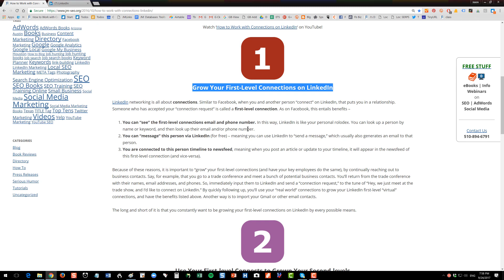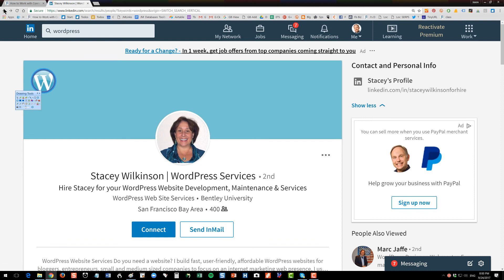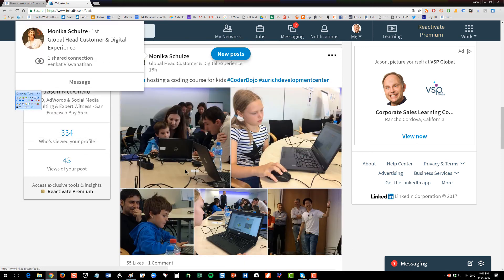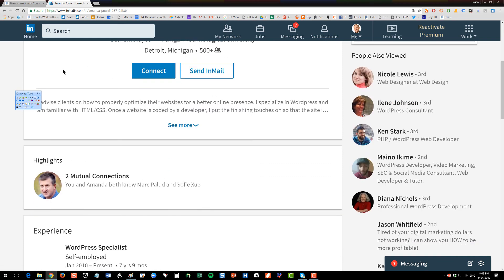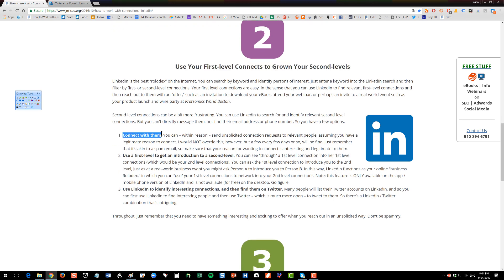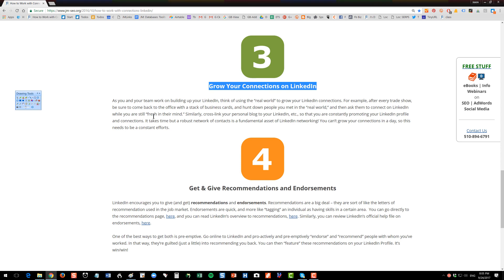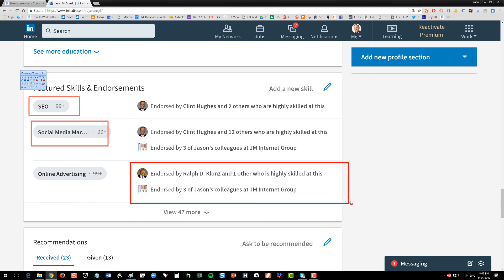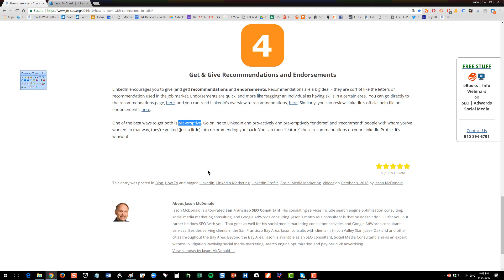LinkedIn: How to Work with Connections on LinkedIn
LinkedIn is the ultimate social media rolodex. (Materials In this video, Jason overviews how connections work on LinkedIn, and explains how to work with first level connections as well as second level connections.